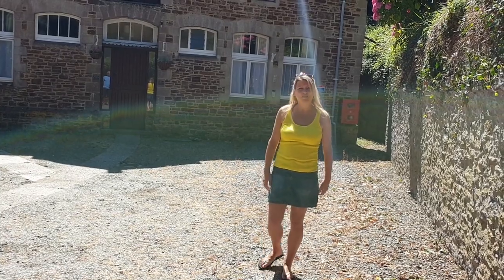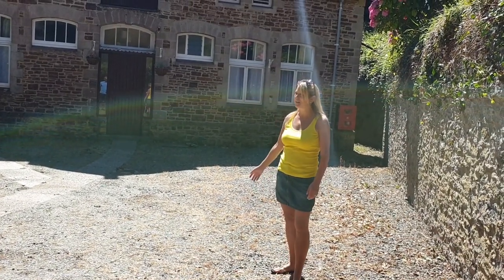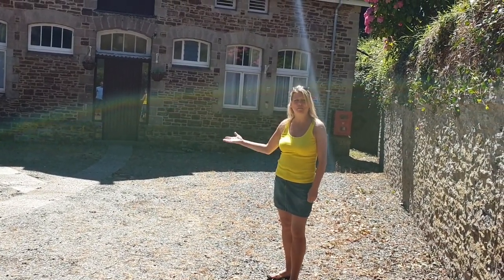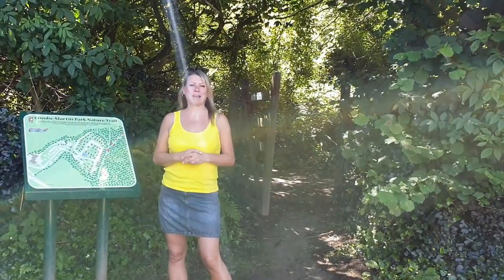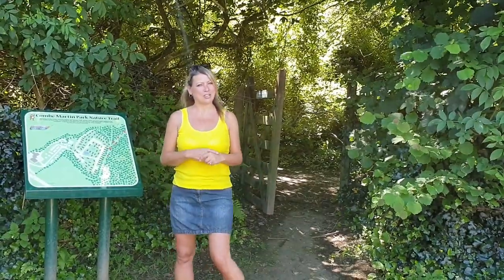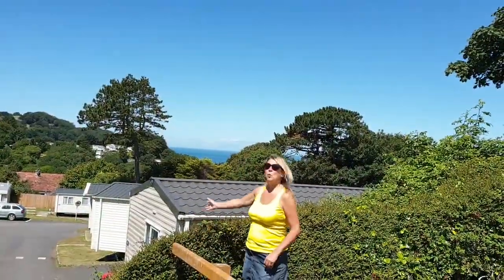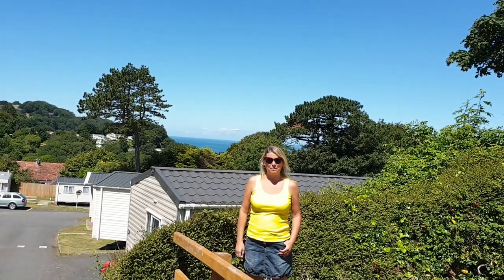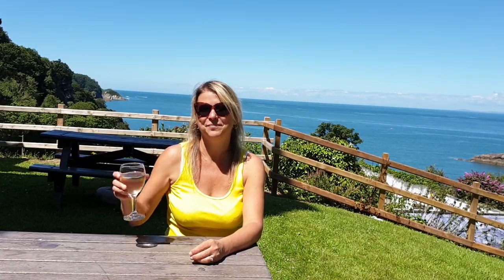Combe Martin Tour